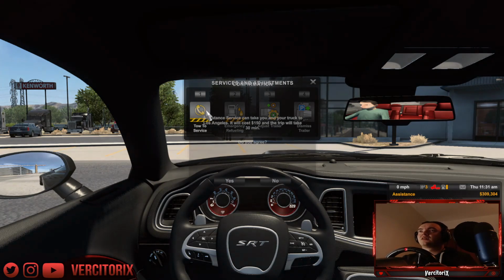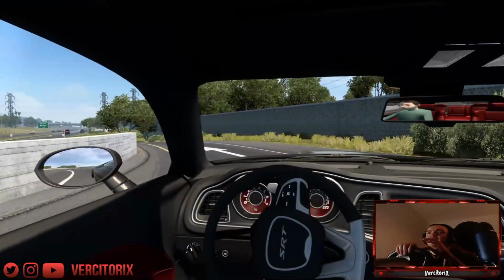Dodge Challenger Hellcat SRT | Casual Drives | American Truck Simulator | ATS | Thrustmaster T248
Today we are in American Truck Simulator taking a casual drive in the Dodge Challenger Hellcat SRT.  We are using the Thrustmaster T248 Wheel in ATS.